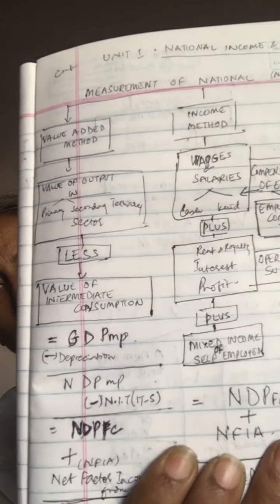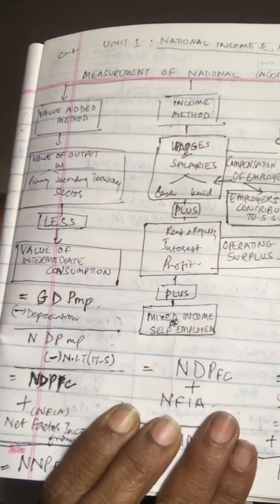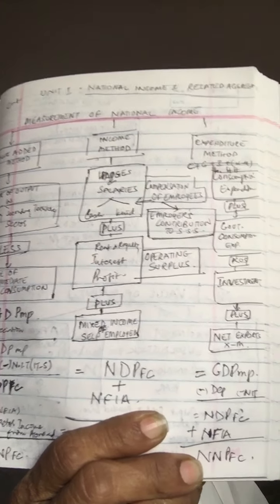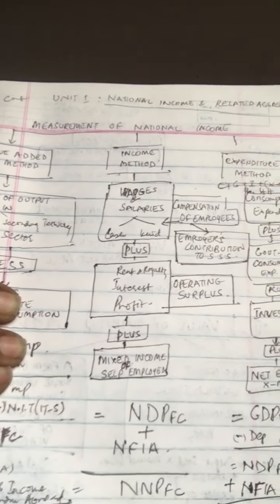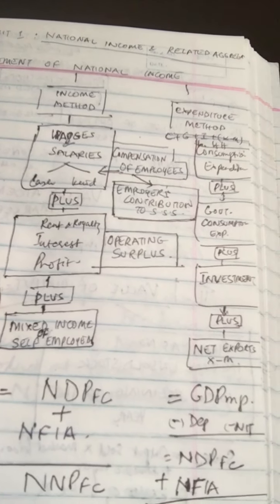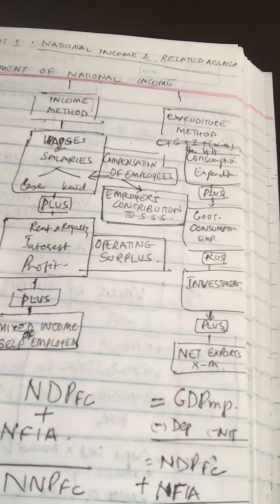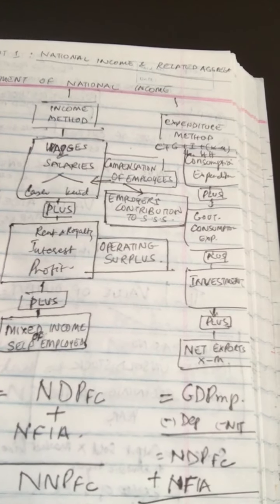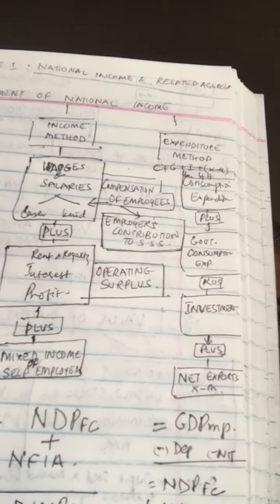Class XII: 3.Methods of Measurement of national Income.